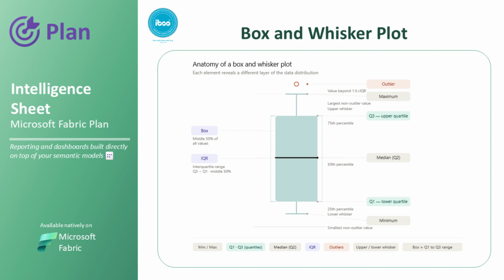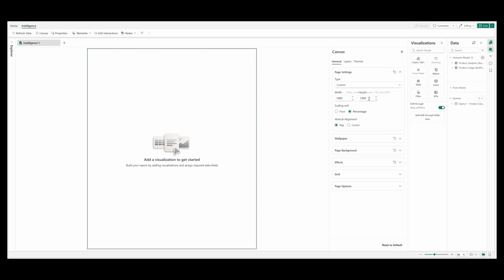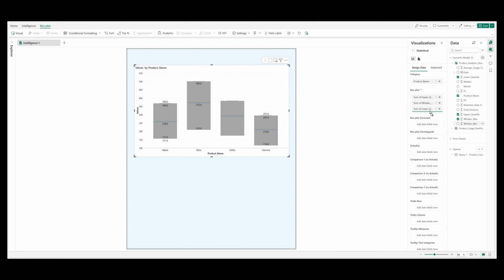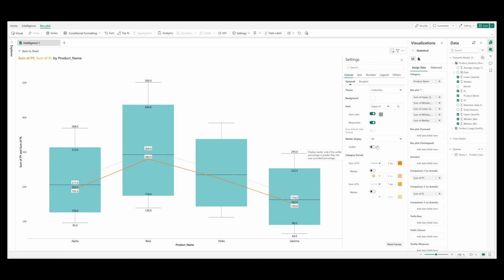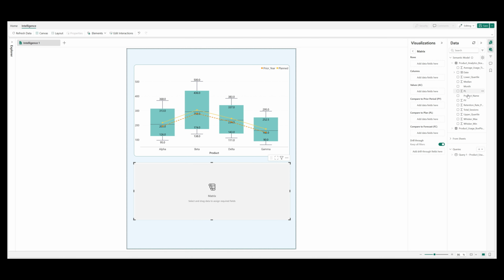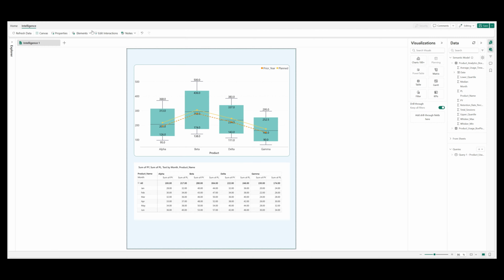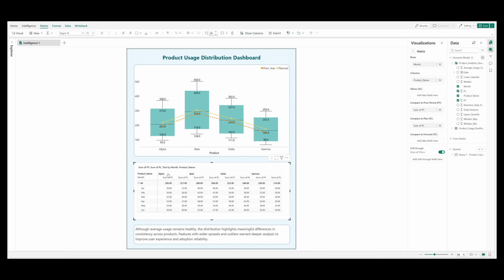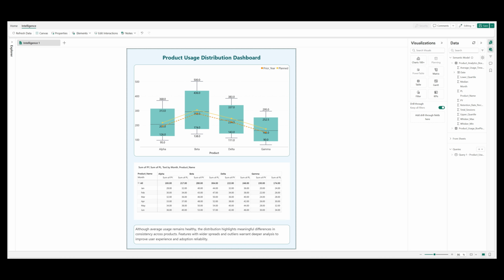Box Plot on Power BI Semantic Models in Microsoft Fabric Planning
Build a Box Plot on top of Power BI Semantic Models using Fabric Plans Intelligence Sheets to analyze data distributions without rebuilding your data model. In this video, you'll learn how to create a presentation-ready box plot, configure quartiles, median, whiskers, and Plan/Prior Year reference markers, connect it to a matrix for interactive cross-filtering, and build a single dashboard that combines distribution analysis with detailed performance insights - all powered directly by your Power BI semantic model.